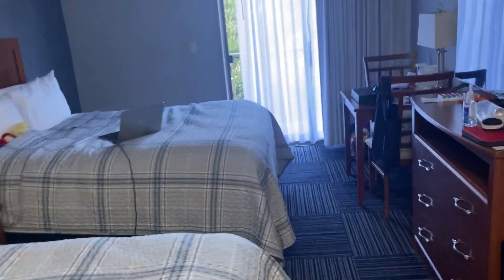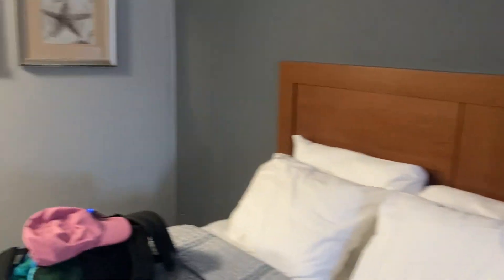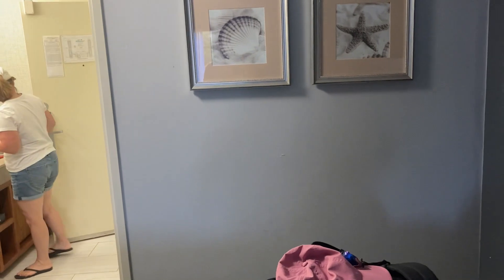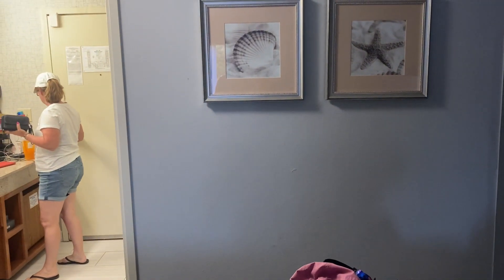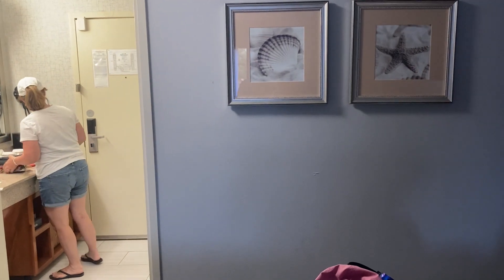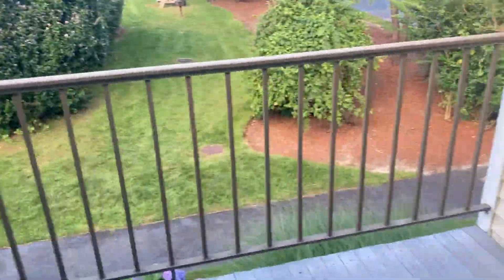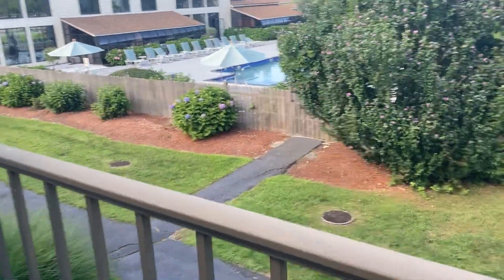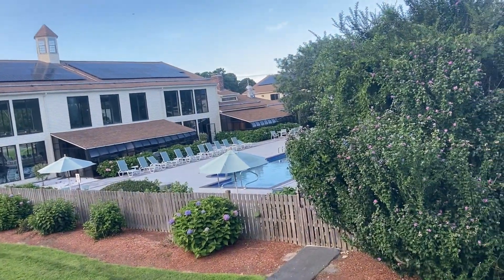South Yarmouth, MA: Hotel Tour of the All Seasons on Cape Cod